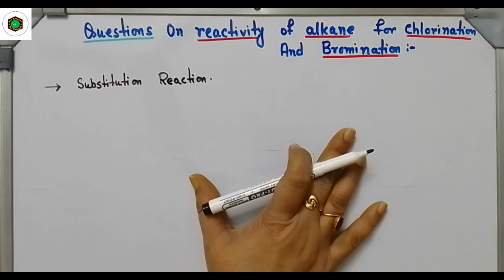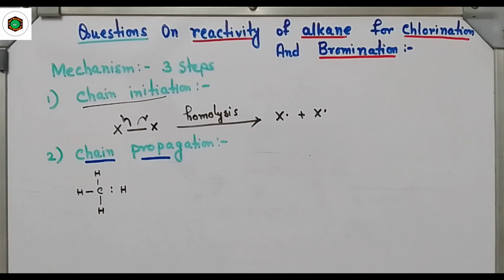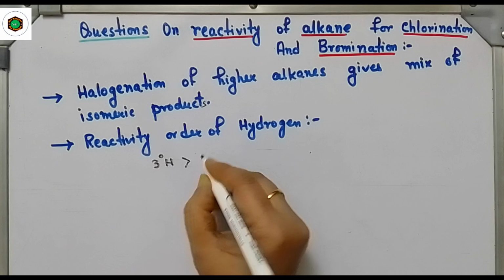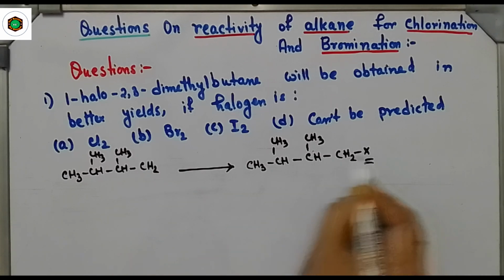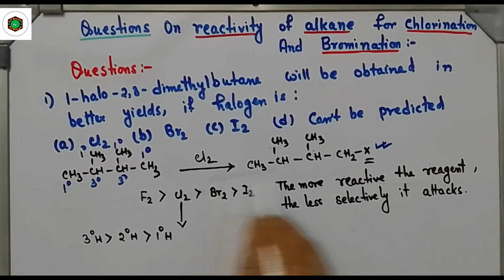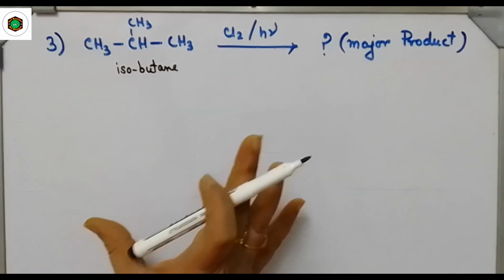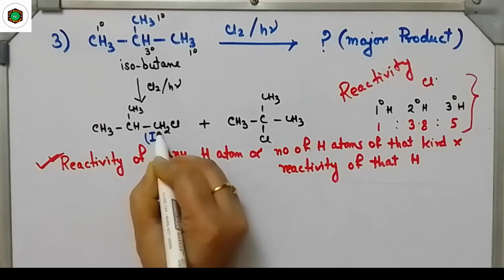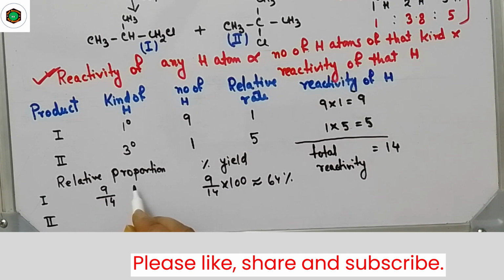Reactivity | Alkane | Chlorination/Bromination | Important Questions | JEE Mains, NEET, Class 11/12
This video describes important questions on the reactivity of alkane in chlorination and bromination.

heterocyclic compounds
ionization energy
steric hindrance
electronegativity